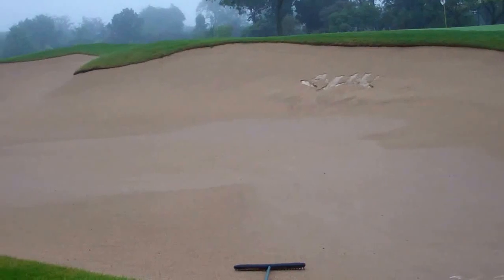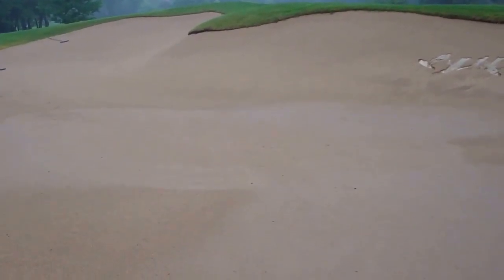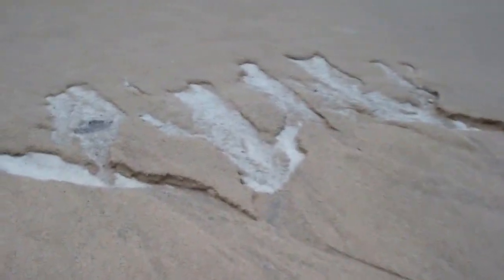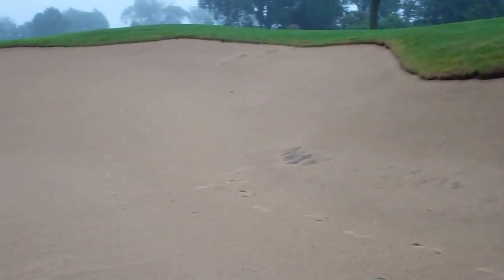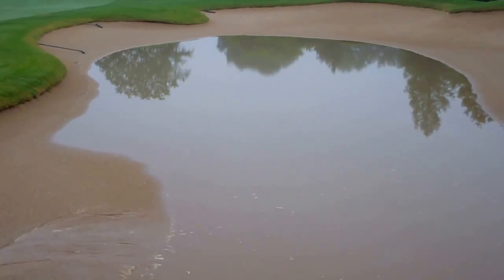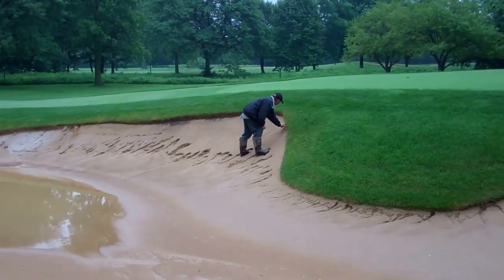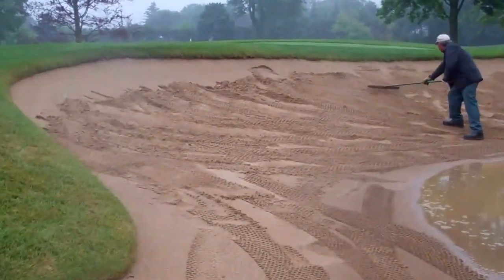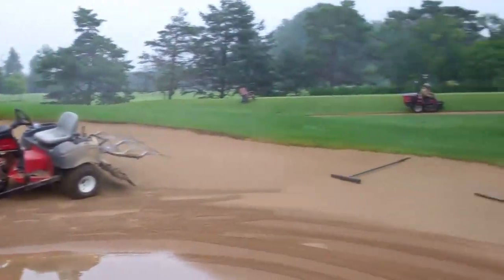Bunkers after a 2 rain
Bunker sand slowly gets polluted with fines and drain slowly. Test erosion control treatment under bunker sand.